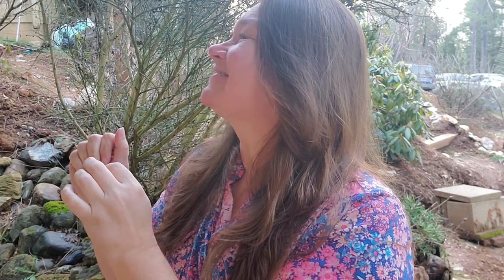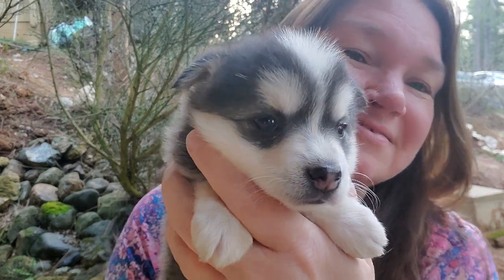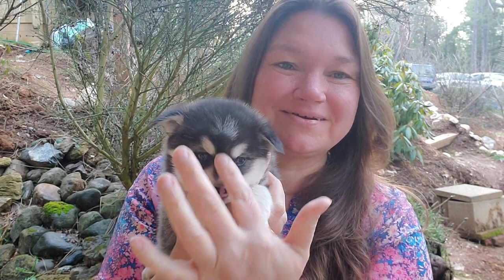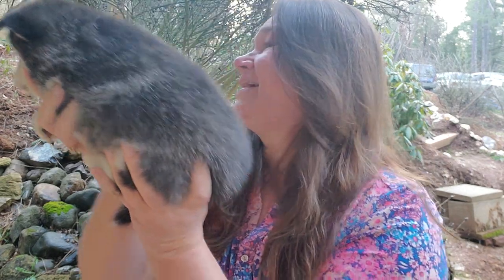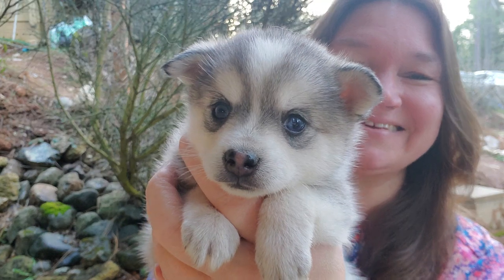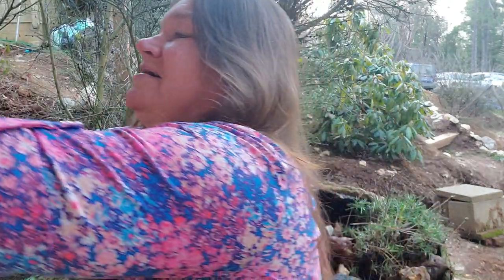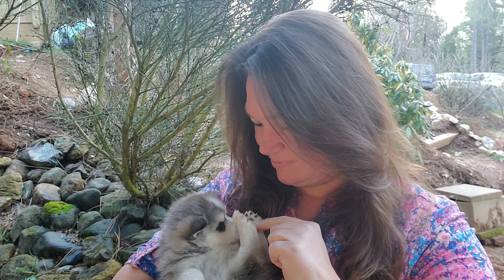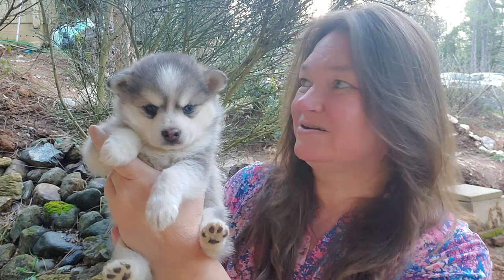Zoe's Babies 2/20/23 | Alaskan Klee Kai / American Eskimo Puppies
"Zana" - (female) Hebrew origin meaning "lily"
"Zaafira" - (female) Arabic origin meaning "victorious"
"Zahi" - (male) Arabic origin meaning "brilliant, glowing"
"Zavier" - (male) Arabic origin meaning "bright"

Beloved Little Huskies has sweet pups to share! Check out how cute these Mini Husky puppies are. These puppies are a mix of American Eskimo and Alaskan Klee Kai

Our dogs are basically a Mini Husky hybrid. The Alaskan Klee Kai breed was achieved by breeding the Alaskan Husky, Siberian Husky, Schipperke, the Mini American Eskimo, and some have a tiny bit of Pomeranian.